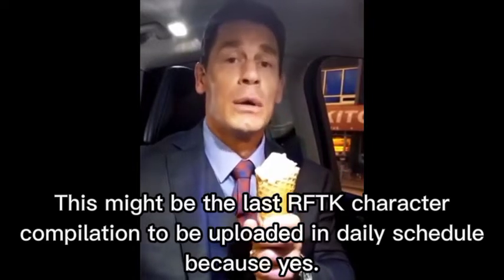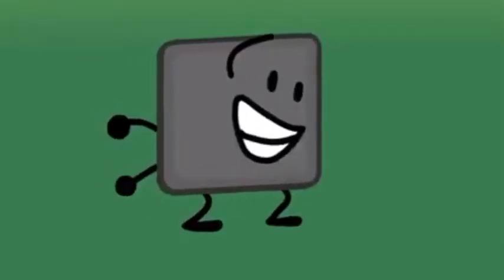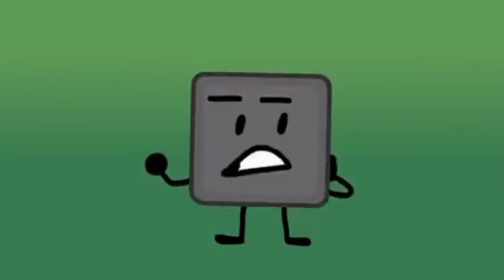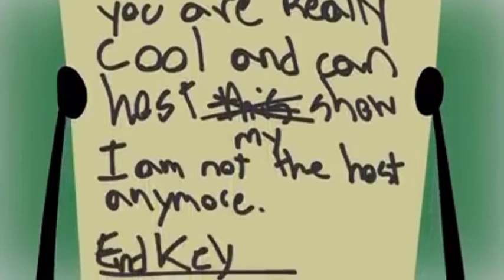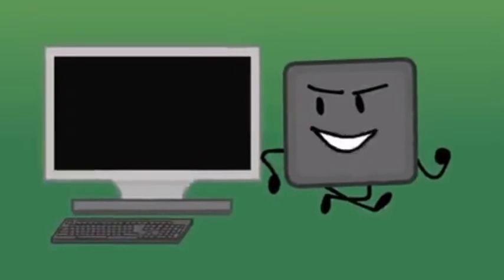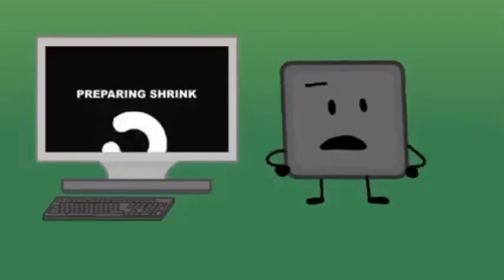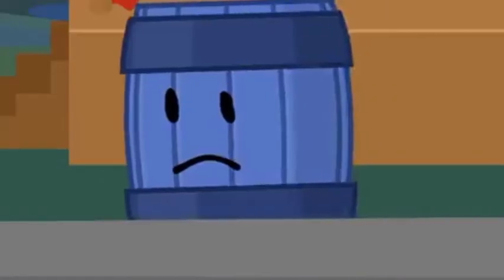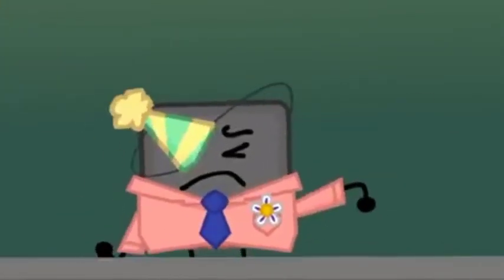Tiny Key being adorable and spittin' facts in RFTK for 5 minutes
4 RFTK character compilations were premiered, now I need to wait for episode 7.

Race for the Keys by @derpadon

This video does not violating YouTube policy and community guidelines.

This video has rated G-7+. May contain fantasy violence. Classification by swfClassification.

Note: This video is not meant to offend all peoples, characters, fan/hatebases, companies, cultures, races, governments, countries & even religions.